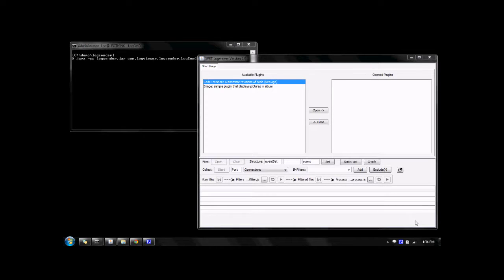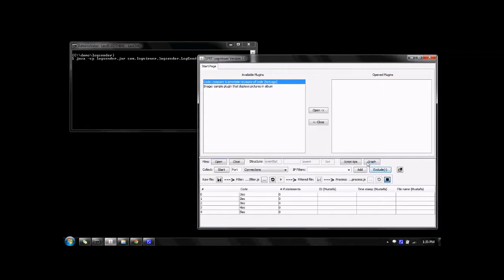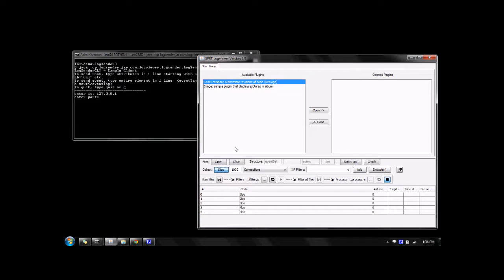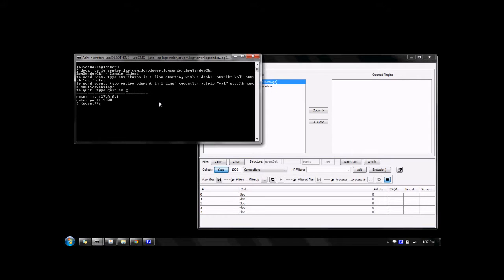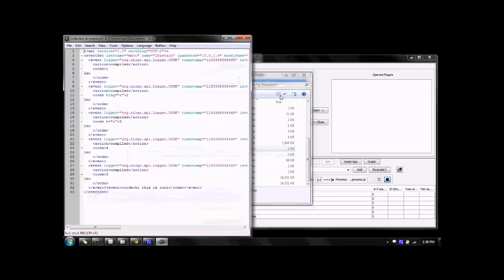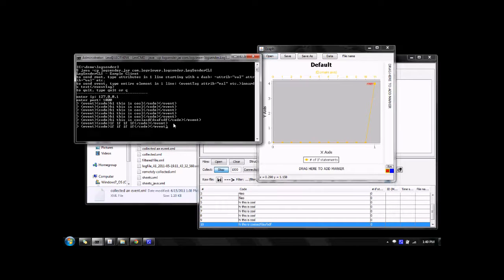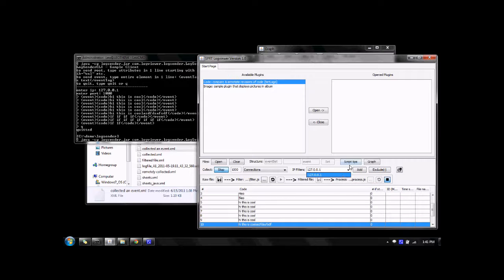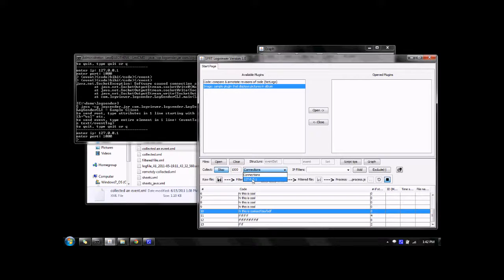Logviewer Demo: Collecting Data over the Network